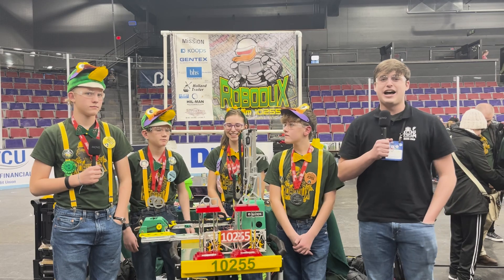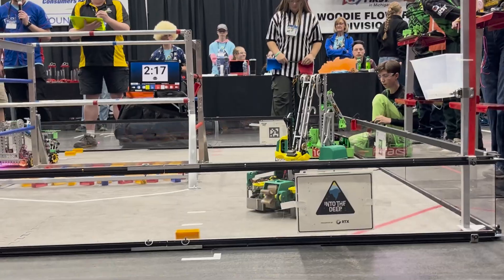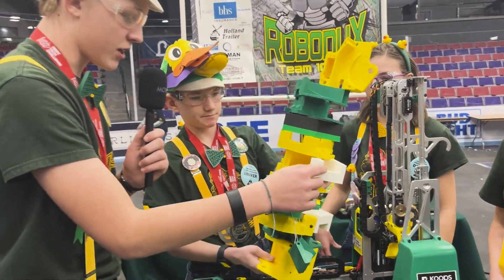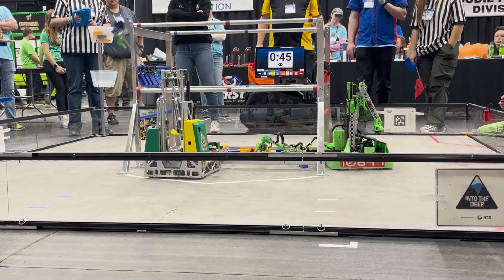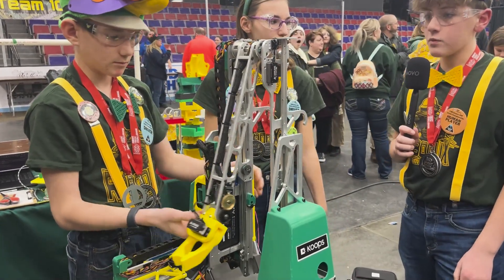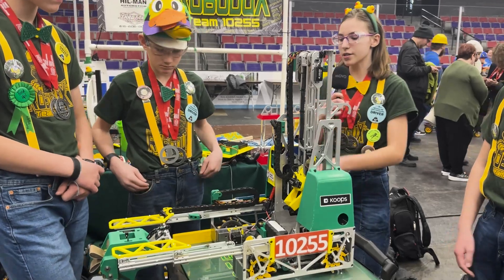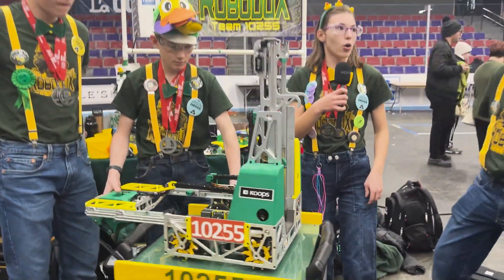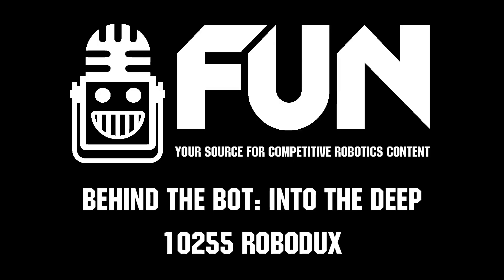10255 RoboDux | Behind the Bot | INTO THE DEEP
Back to back FiM NW State Champions 10255 RoboDux is having another phenomenal year. Check out their awesome intake along with prototypes, incredible transfer system and hear about how they are able to cycle so quick to take Michigan once again on Behind the Bot.